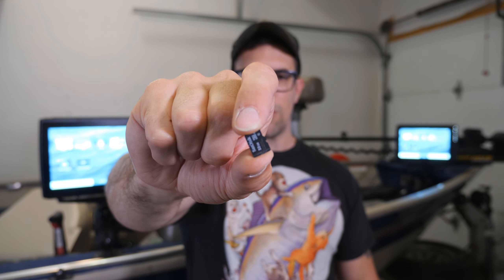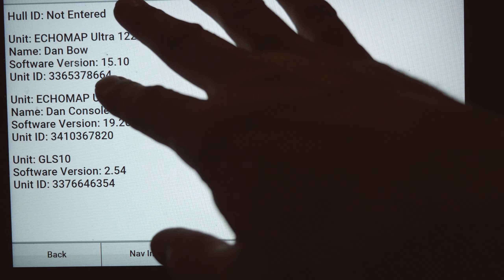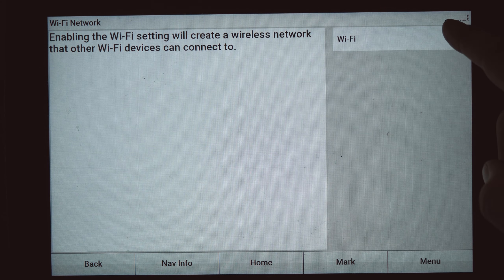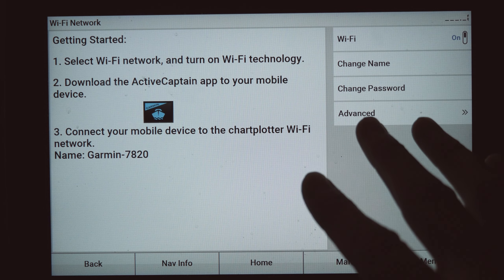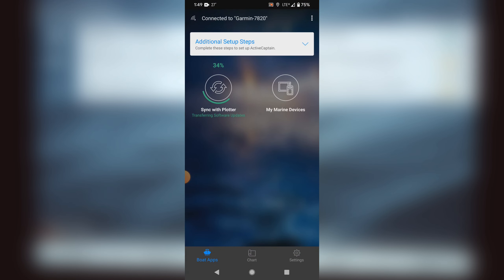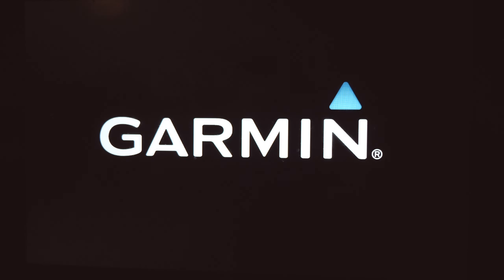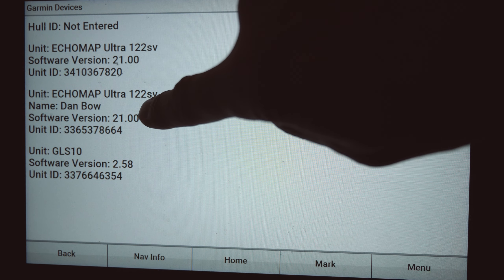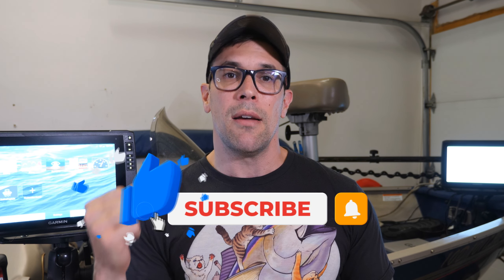How to Easily Update Your Garmin Echomap Network with the ActiveCaptain App!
We're back with another Garmin video, and this time I'll show you how to easily update your Garmin Echomap network with the ActiveCaptain app!  Not only will this tutorial show you how to update every Echomap in your network with a few taps, but it will also update any additional Garmin equipment such as your Panoptix Livescope, your Garmin Force trolling motor and anything else Garmin!

I'll also answer the most common questions I get about how to update Echomaps on a network as well as talk about how my units are connected and how to connect your own Echomaps depending on if they are Echomap Ultra units or UHD and Plus units.

You will need a couple of important things to update your Garmin Echomap network:

✅ Garmin GMS 10 Network Port Expander
✅ Garmin Echomap Ultra 122SV

Have a question?  Post it below in the comments and I'll reply ASAP!  All the very best and tight lines :)

(¯`·._.· VIDEO CHAPTERS ·._.·´¯)

0:00 Introduction
0:50 What You Need
1:30 Running the Update
12:56 Networking Questions
15:22 Conclusion

(¯`·._.·(¯`·._.·(¯`·._.· FUN STUFF! ·._.·´¯)·._.·´¯)·._.·´¯)